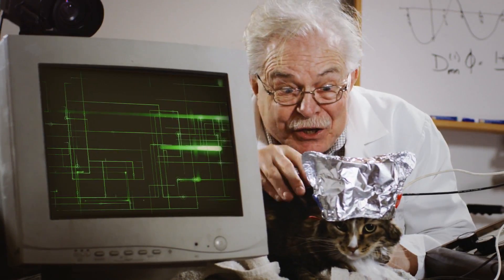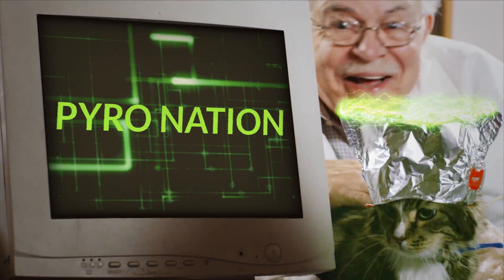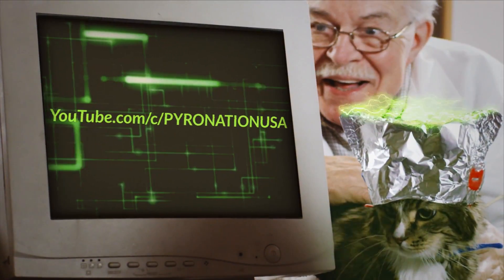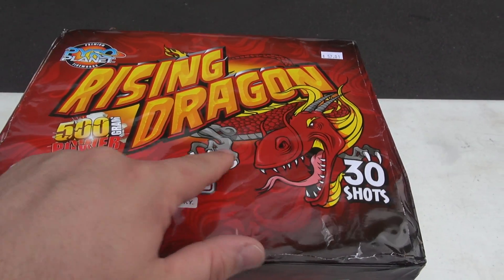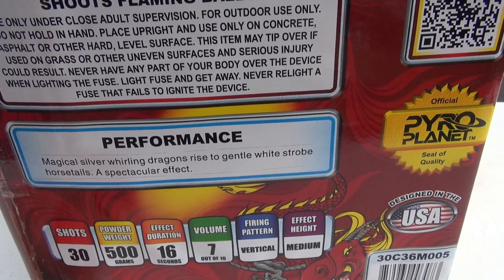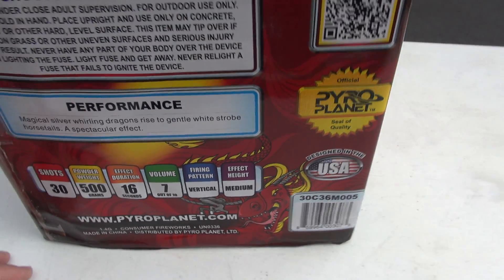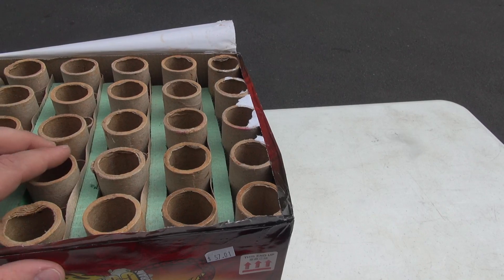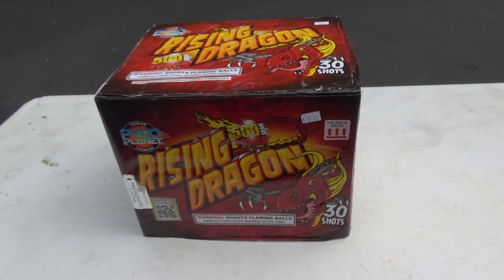Pyro Planet - Rising Dragon 500G 1.4G Cake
Here is another cake coming to you from Pyro Planet!

Some real nice spinners up to crackle